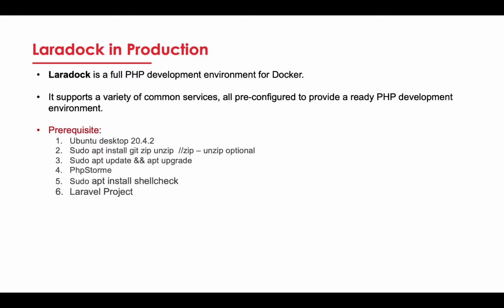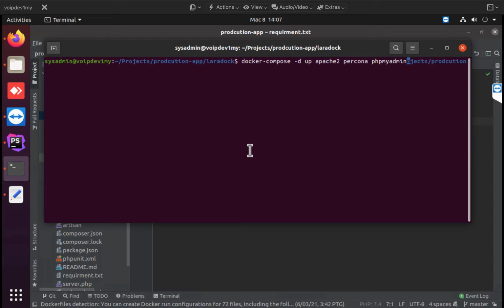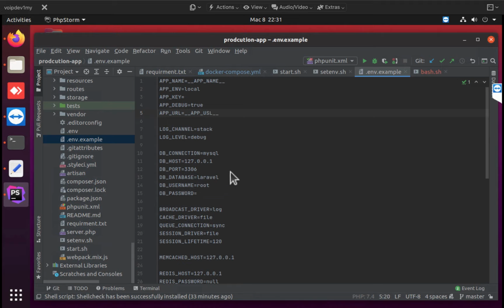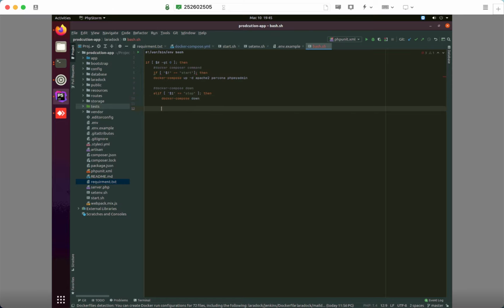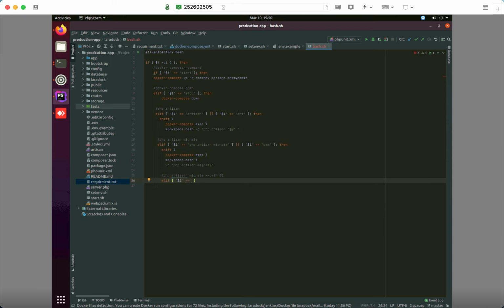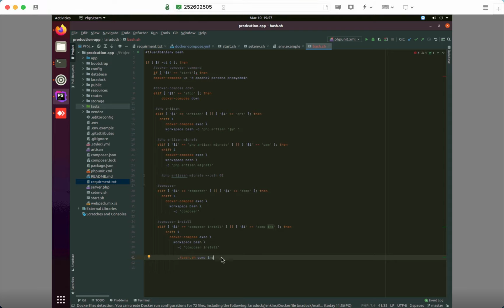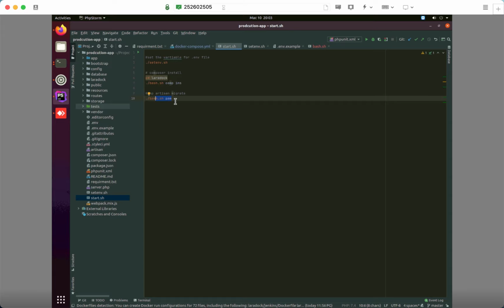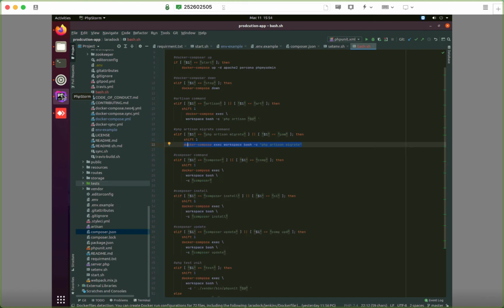Laradock in Production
If you or your team developed a Laravel project, the modern world needs you to containerize your application and bring up the application only by typing a single command in the terminal.

I will show you step by step to aim this goal.